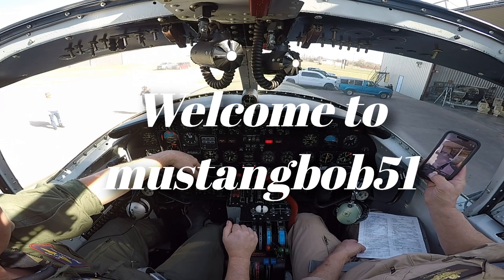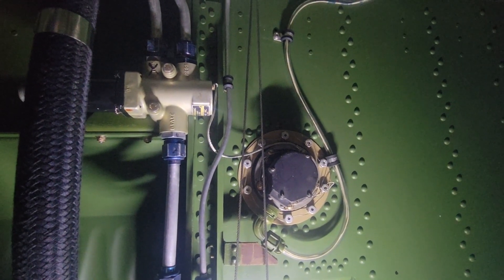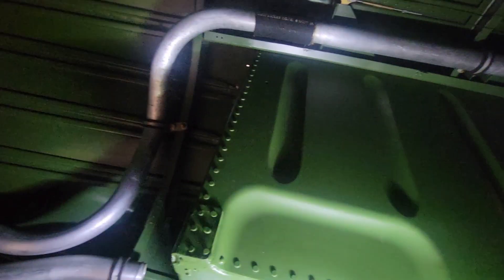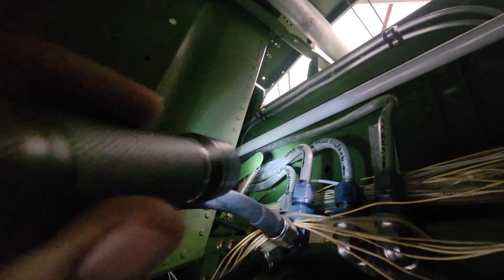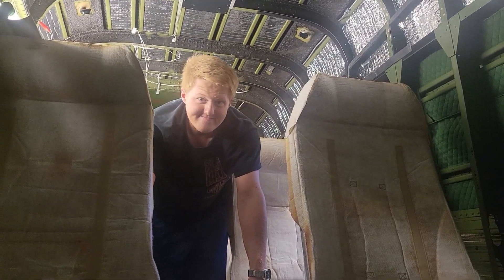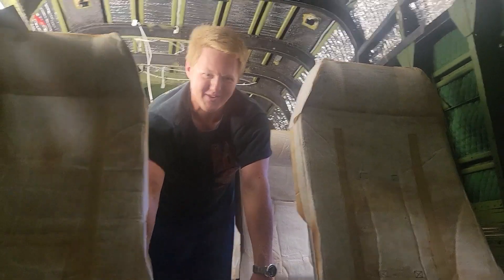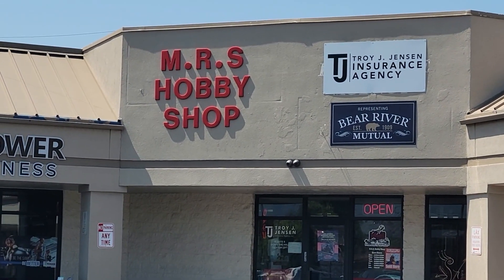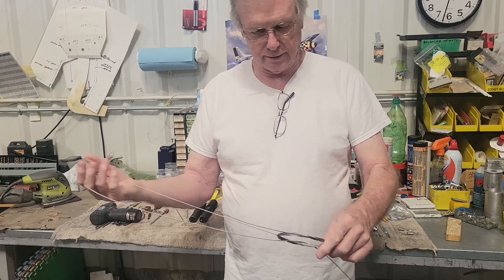H M Episode 58, Main gear up lock cables!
This week we work on figuring out the length of our emergency uplock cable lengths, so that we can finally get our cables made.